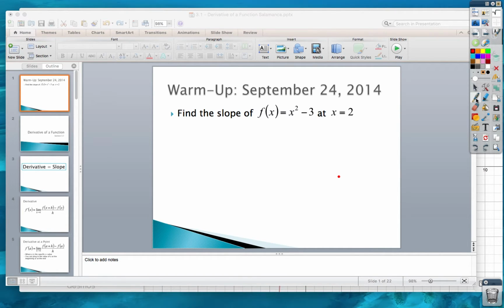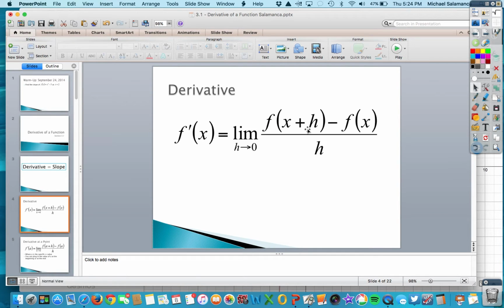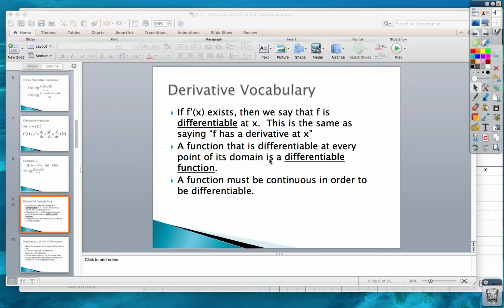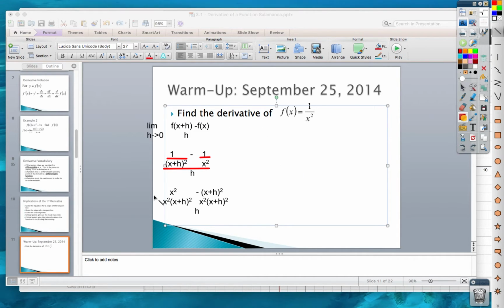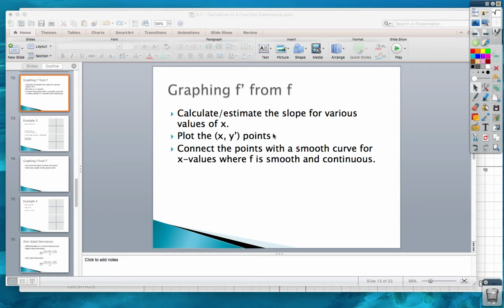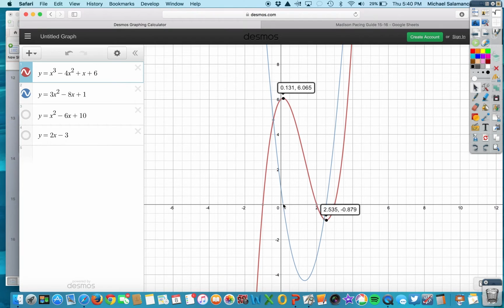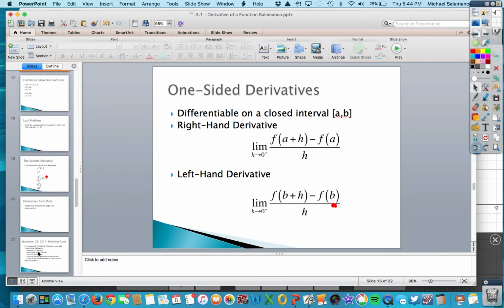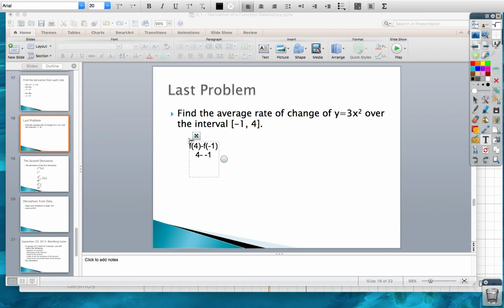AP Calc 3 1 Derivatives